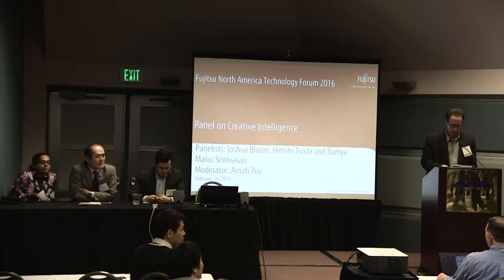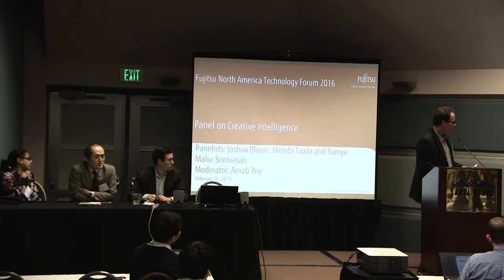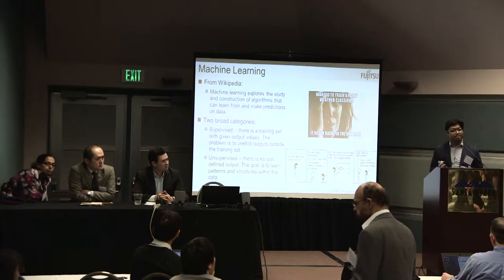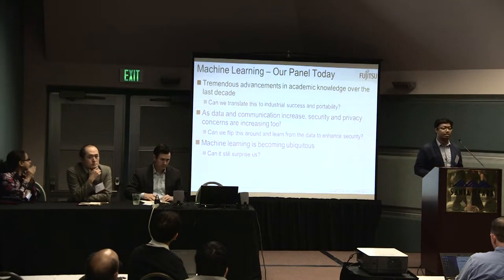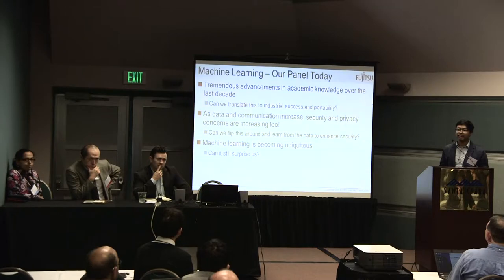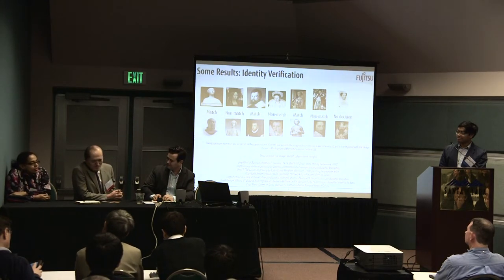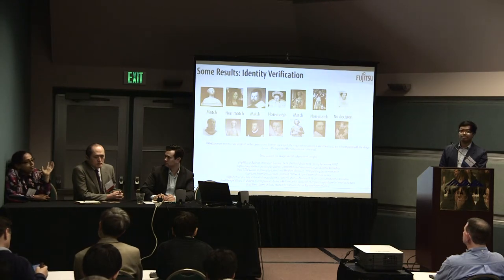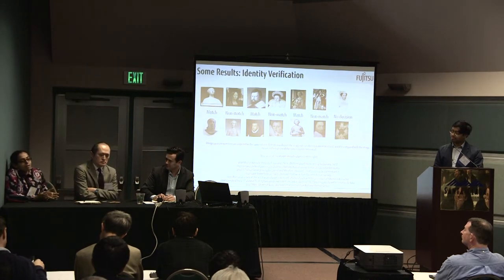NATF 2016 Breakout Session 1: Creative Intelligence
Moderator:
Arnab Roy, Member of Research Staff, Fujitsu Laboratories of America
Panelists:
Joshua Bloom, CTO and Co-Founder Wise.io, Inc.
Hiroshi Tsuda, Project Director, Privacy & Data Security Project, Fujitsu Laboratories Ltd.
Ramya Srinivasan, Member of Research Staff
Fujitsu Laboratories of America